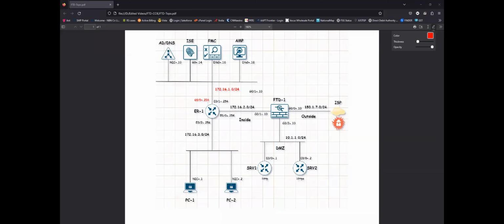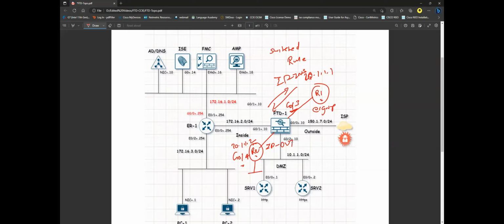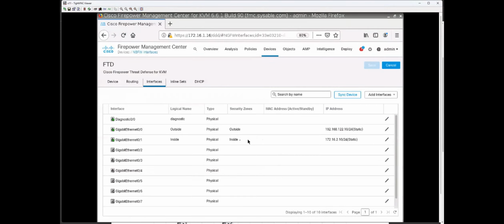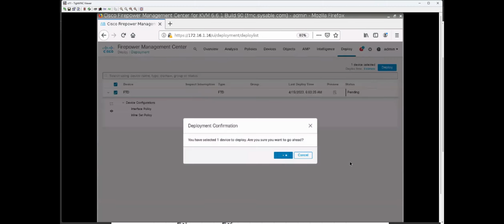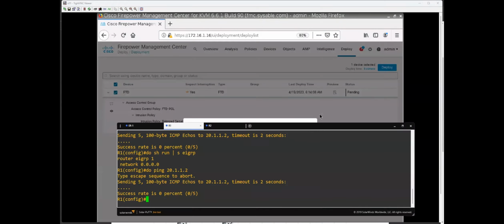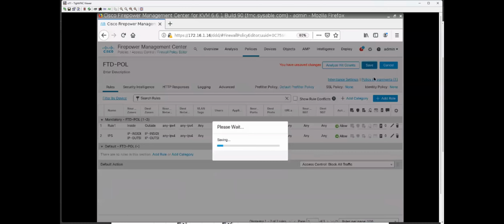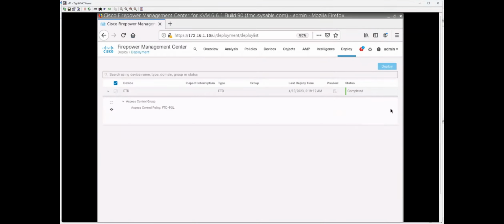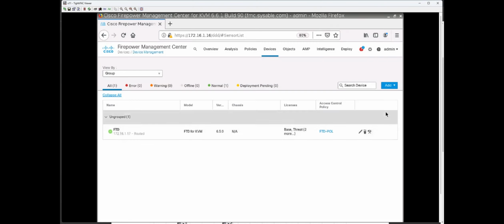FTD - NGIPS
Using FTD as NGIPS (next generation intrusion prevention system), FTD can be used in dual mode routed and IPS mode, in this video we will configure FTD as dual mode, with previous configuration FTD is installed in routed mode, and we will use 2 interfaces to act as Inline mode and make FTD as partial IPS and firewall at the same time.